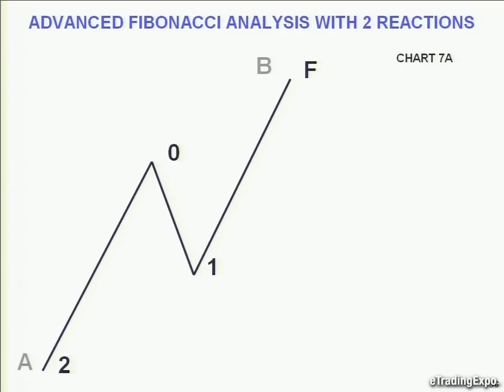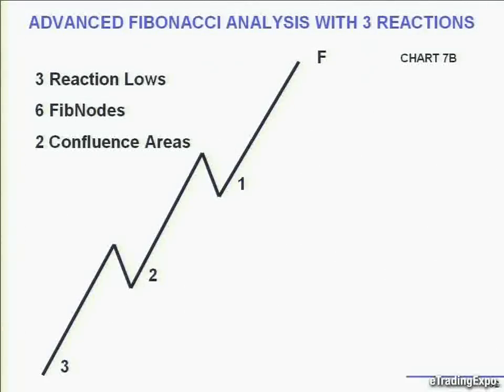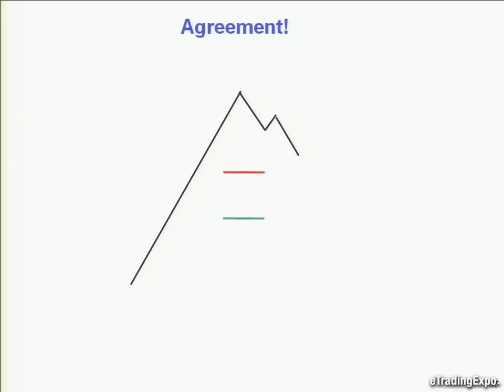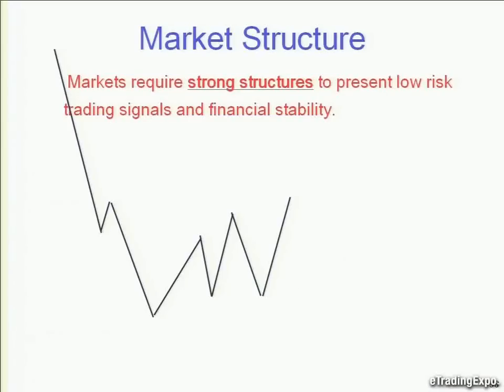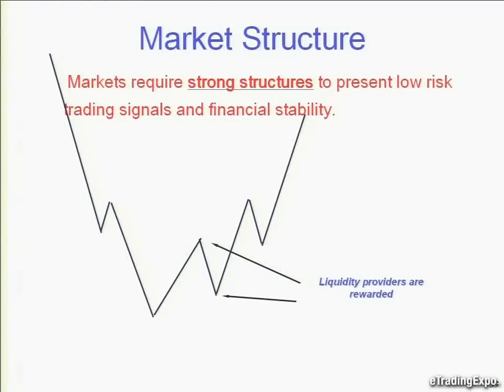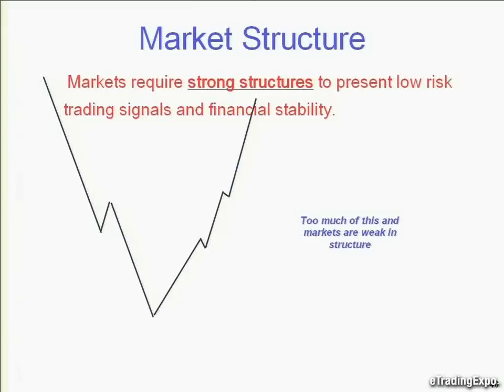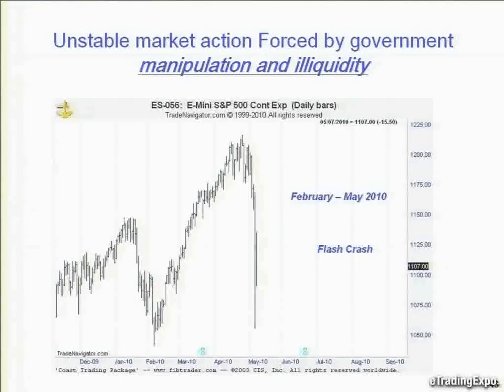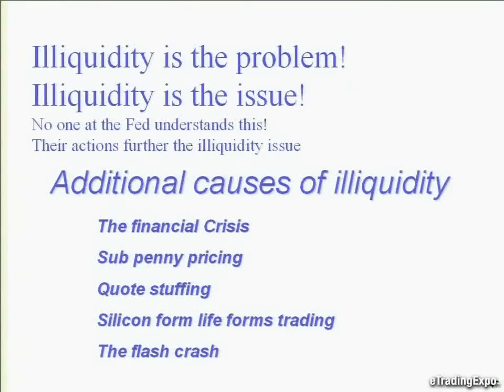Joe Dinapoli - Finacial Armageddon - part 4 of 5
Joe Dinapolis prediction for the S&P comes true